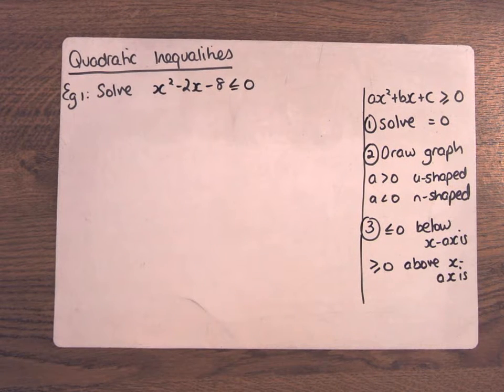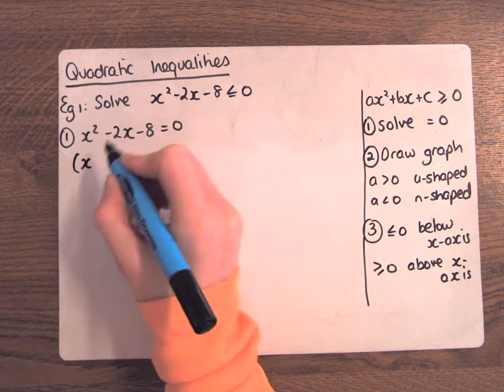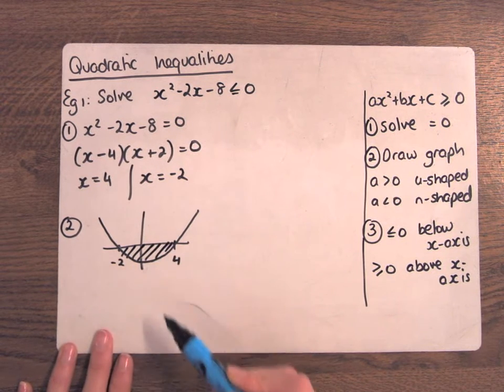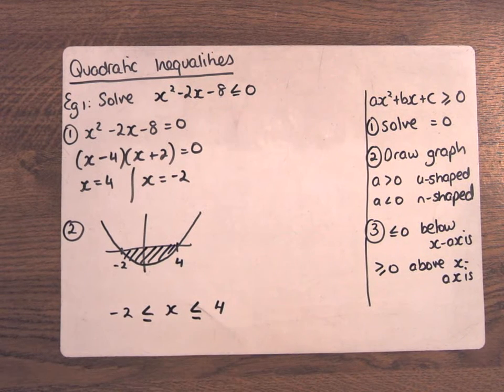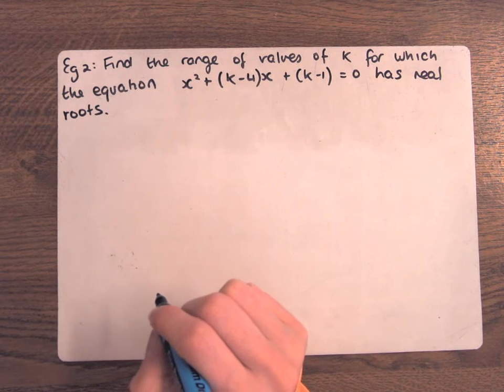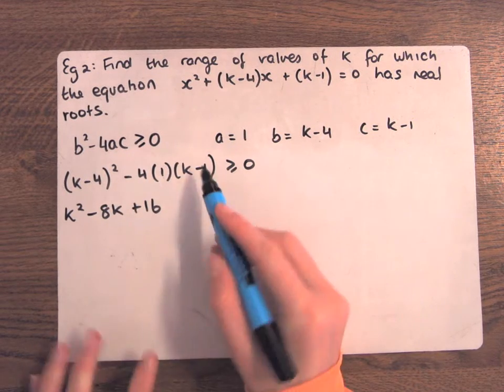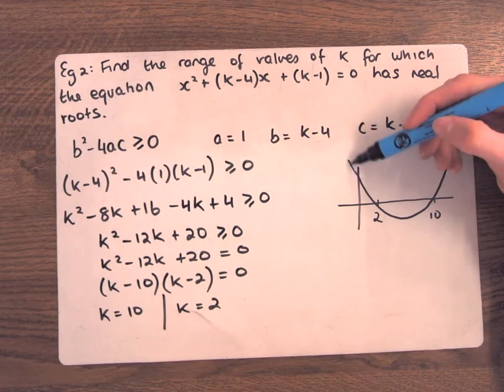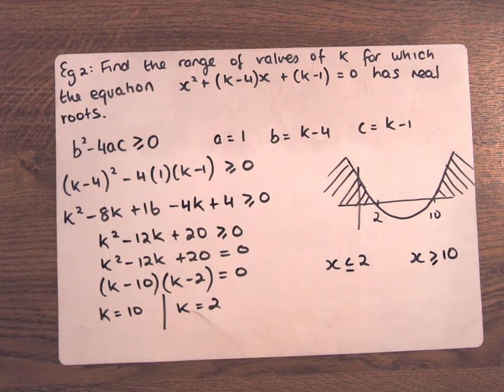LCHL Algebra 3 Solving Quadratic Inequalities